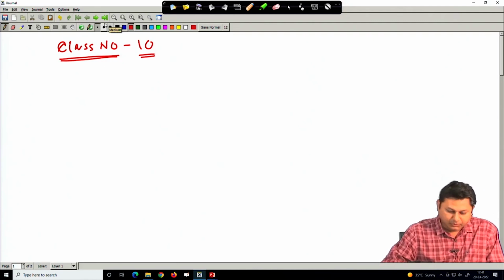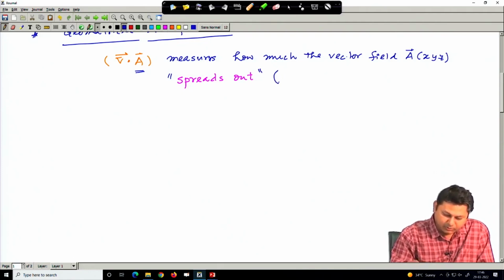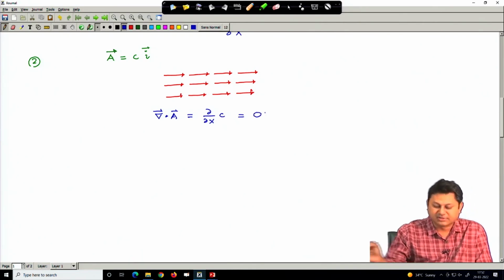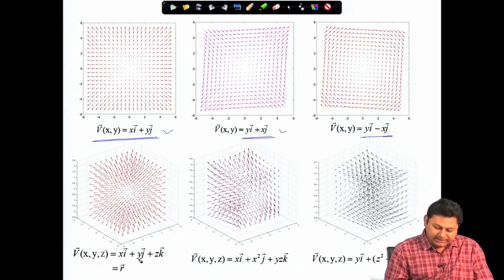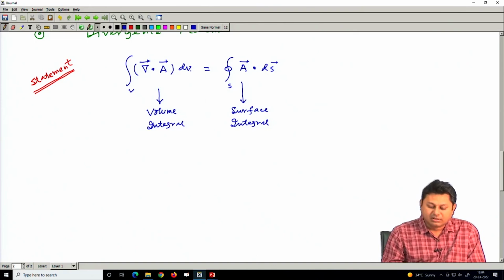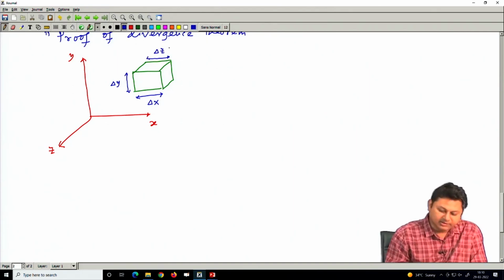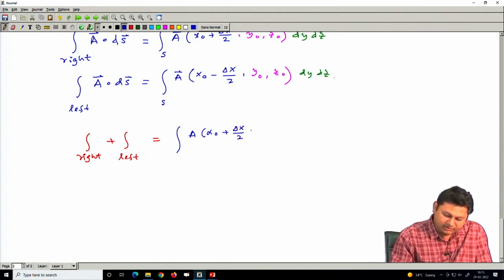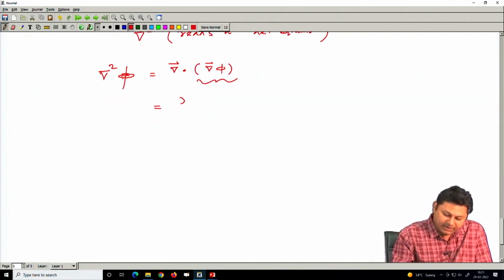Divergence operator, Divergence Theorem#swayamprabha